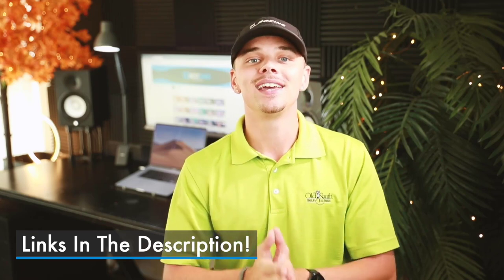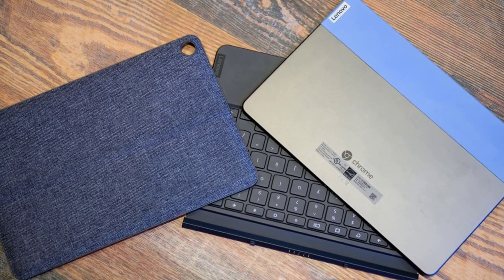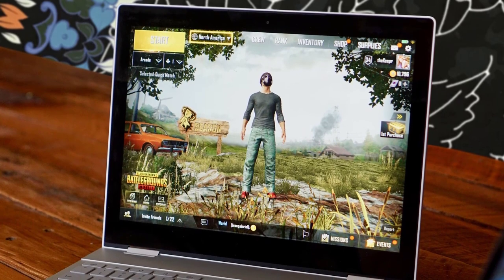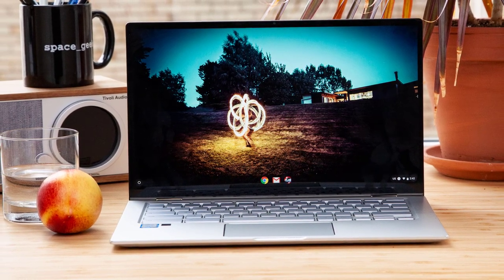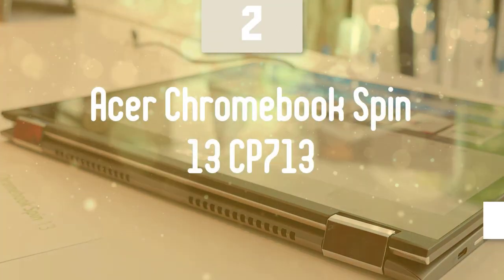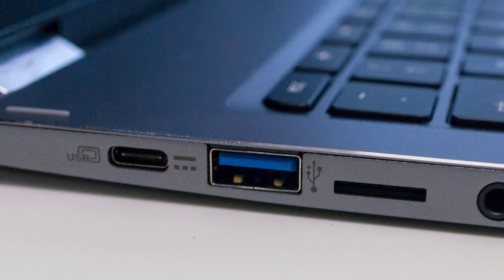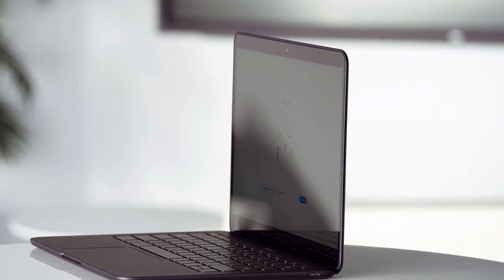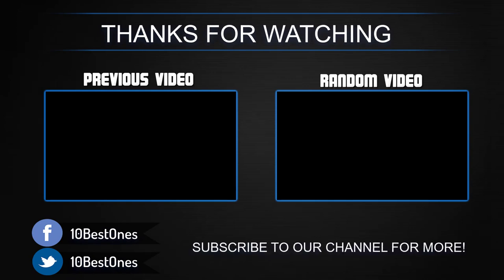Best Chromebooks in 2020 [Top 5 Picks For Any Budget]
► Links to the best chromebooks we listed in this video:

► 5. Lenovo Chromebook Duet
► 4. Google Pixelbook
► 3. ASUS Chromebook Flip C434
► 2. Acer Chromebook Spin 13 CP713
► 1. Google Pixelbook Go
►UK Links◄
► 5. Lenovo Chromebook Duet - N/A
► 4. Google Pixelbook
►CA Links◄
► 4. Google Pixelbook
►GER & EU Links◄
► 4. Google Pixelbook

10BestOnes is a participant in the Amazon Services LLC Associates Program, an affiliate advertising program designed to provide a means for sites to earn advertising fees by advertising and linking to Amazon.com. As an Amazon Associate I earn from qualifying purchases.